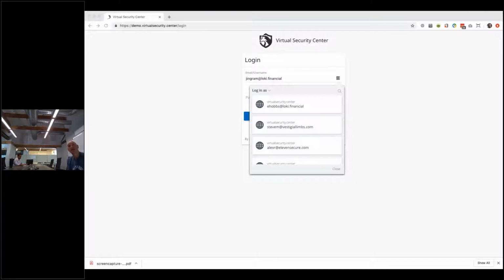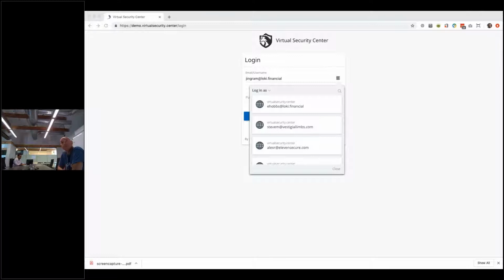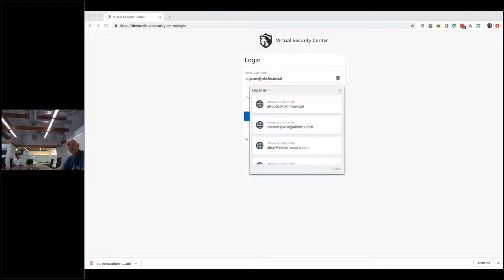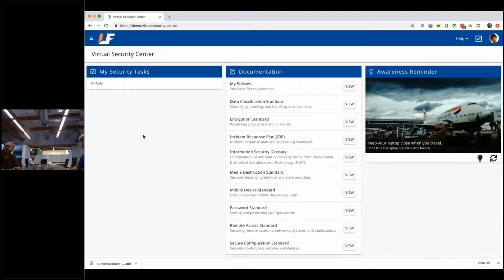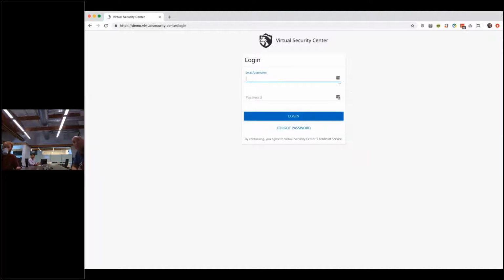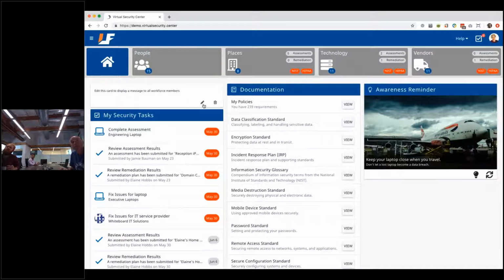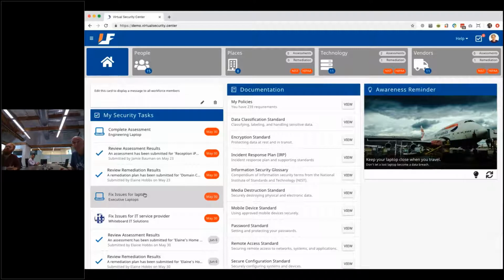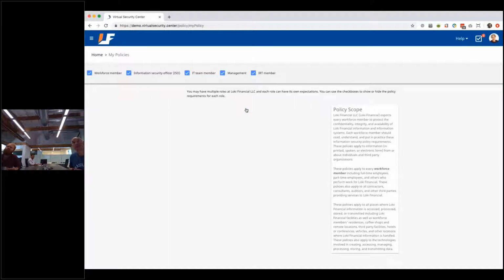Introduction to Virtual Security Center (VSC)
Virtual Security Center (VSC) is a cloud-based software program offered through Clinical Security, that runs your security program. 27001 is the standard for Security Programs. ISO 27001 talks about implementing an Information Security Management System, and that is what we are what we're doing with VSC. What we're doing is helping an organization to build its management system for security.

Key components are policies, procedures, risk analysis, compliance reporting, training and awareness. All rolled together into VSC.

Virtual Security Center is actually a GRC tool -- governance, risk, and compliance tool. Big enterprises use tools like Archer to solve this problem. It's basically like the risk assessment and compliance tracking piece of Archer, that costs hundreds of thousands of dollars and thousands more in consulting work.

Clinical Security LLC is a Preferred Partner of Loptr LLC + LowKey LLC, makers of Virtual Security Center.